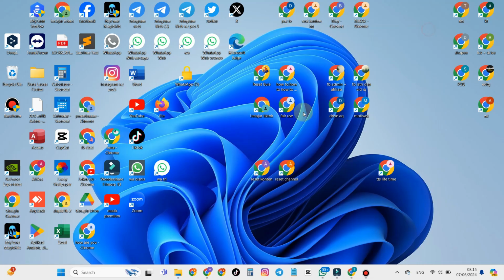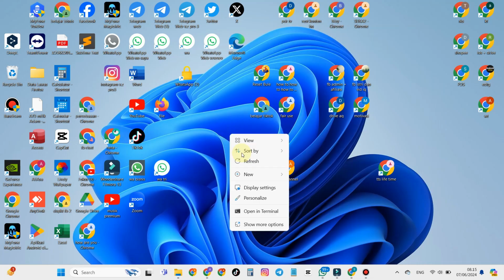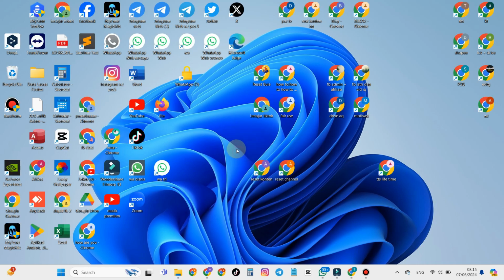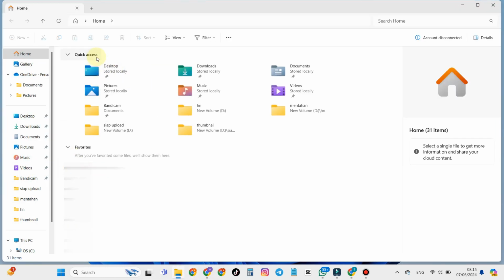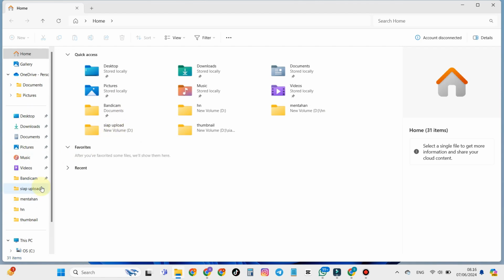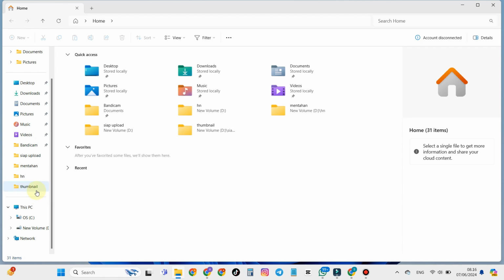How to Add and Remove Quick Access on a Laptop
In this video I will share with you, How to Add and Remove Quick Access on a Laptop. Pay attention to this video to follow the steps.